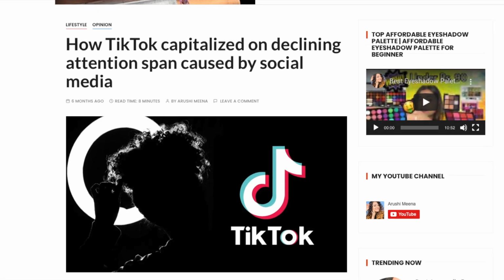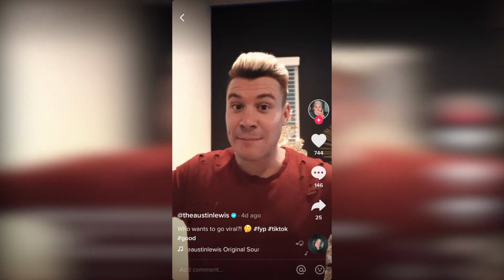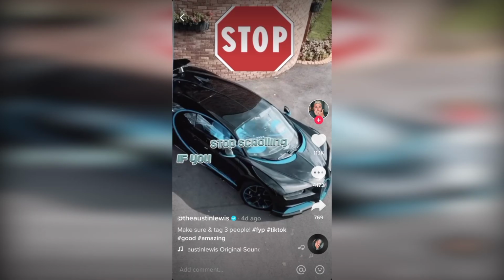Tips To Grow FASTER On Tiktok * 2021 Tiktok Algorithm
Whats going on team! In this video i break down for you how to actually grow on tiktok vs what you might be TRYING to do on tiktok to grow !

Make sure and watch the whole video throughout because i share alot of tips and tricks on how you can actually go out there and blow up on tiktok. And i recommend each of you if you dont have tiktok to really put some time and effort into that because of what it could do for you and your life!

Tiktok changed my life for the better in a lot of different aspects ! So make sure and use the fundamentals that i teach in this video to actually go out there and blow up on tiktok ! Make sure abd come follow me as well!

Want To Earn 6% A Year Deposit $100 Worth Of Crypto Get A FREE$10

💥  LET’S CONNECT! 💥